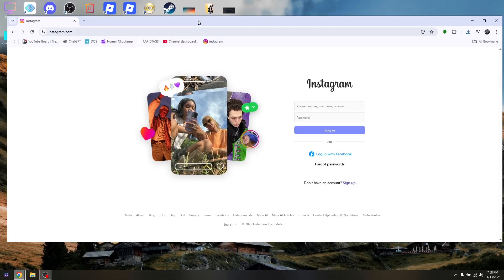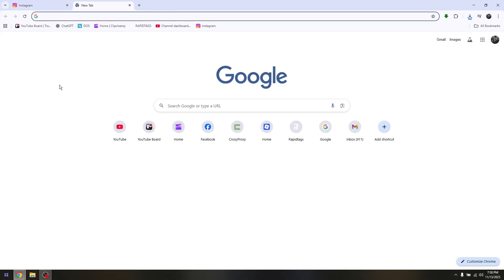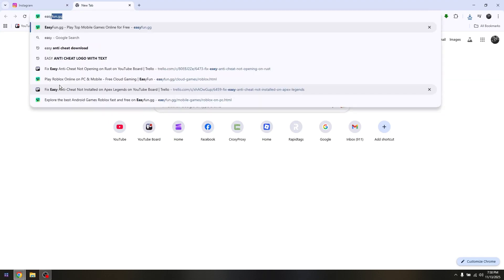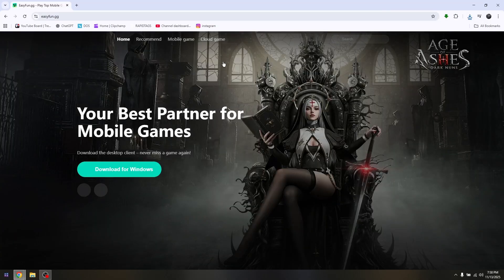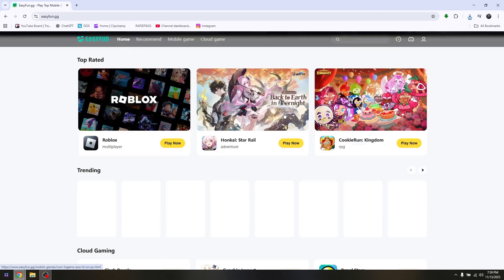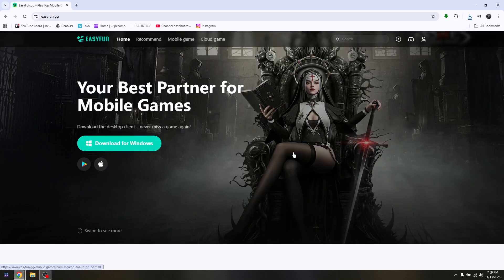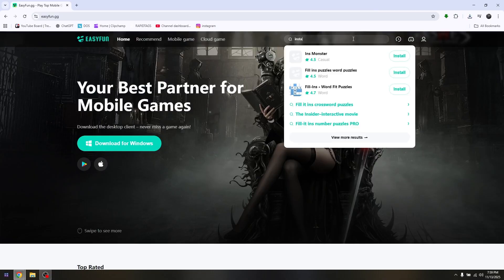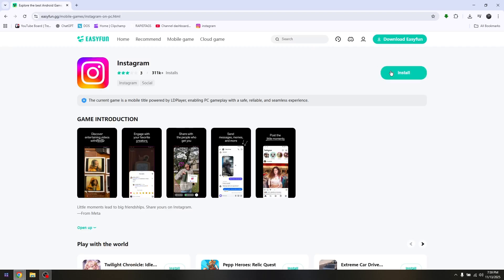HOW TO GET INSTAGRAM ON SCHOOL CHROMEBOOK IN 2026 (QUICK & EASY)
In this video, I am going to show you how to get Instagram on school Chromebook even if it is restricted. I explain different methods to access Instagram safely. This guide helps you open Instagram on managed Chromebook devices. Follow these steps to use Instagram on your school Chromebook.